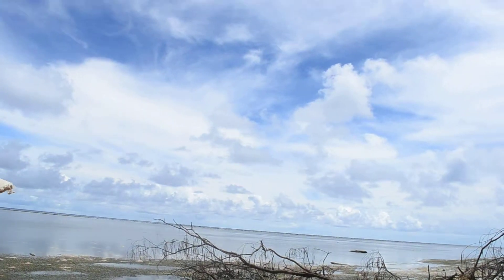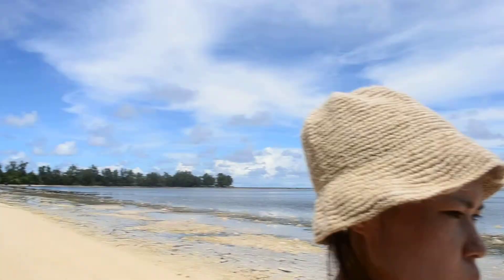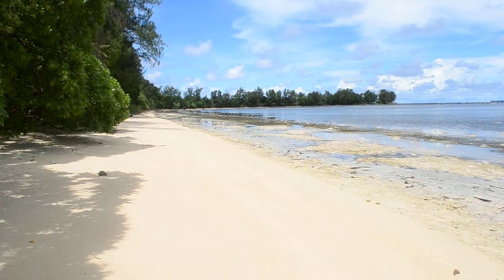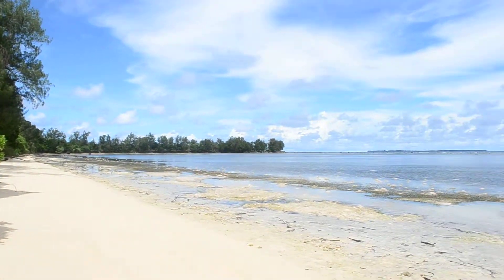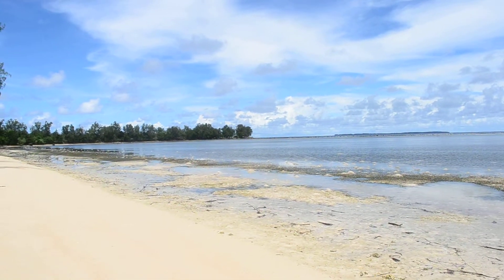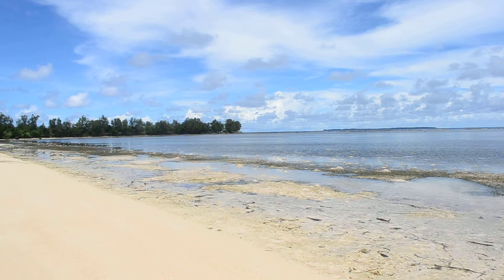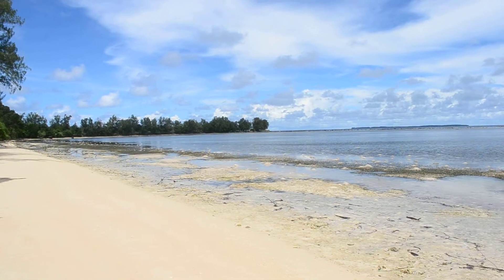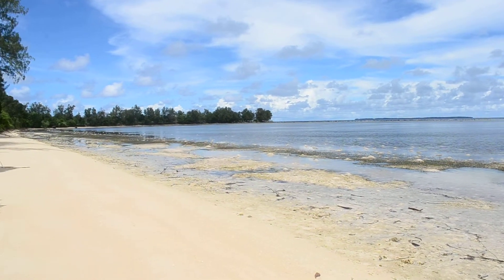アキーラさん行軍⑧親日国パラオ・ペリリュー島・最南端の海岸,Peleliu island,Palau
昨年の台風の影響で多大な被害を受けたペリリュー島。最南端はその時の状態で残されている。歩くのに困難であったが、かつての日本兵の方々が、尽力された事を考えると、大したことではない。平成２５年（２０１３年）６月にかつての日本の委任統治領であるパラオを訪問し、日米の激戦地になったペリリュー島を訪問した。マラカル島からボートで約１時間到着。日章旗と旭日旗を掲げた。雨季で天気が他の滞在日は悪かったが、この時は、英霊の方々が歓迎してくれたのか清々しい天気であった。
空からの空爆、沖からの艦隊による艦砲射撃で破壊されているが、その当時の姿で残っている。昭和19年9月15日米軍によるペリリュー初上陸が行われたた。（海岸からの戦艦等によるに艦砲射撃後に）。（オレンジビーチ）米軍の計算では数日で陥落させる予定が、一斉の日本軍の射撃、砲撃にあり反撃をくらい小さな島であるが陥落までに２か月以上を要した。日本軍の死者約１１０００人、米軍の死者約８０００人。祖国を守るために戦われて命を落とした英霊の方々に感謝の意を表するとともに慰霊をさせていただきました。
アメリカが攻めて来るのを事前に察知し、戦闘にペリリュー島民を巻きこまないように、島民を本島のほうへ移しました。しかし、そんな中、一部のペリリュー島民はペリリュー島決死隊を結成し、日本軍と一緒にアメリカと戦ったのでした。
義理と人情を重んじる侍・武士道国家の日本。日本は素晴らしい国でした。
Peleiu island I visited today. !944. Japanese army fought with US army and about 11000Japanese soldiers and about 8000US soldiers died. I played for them